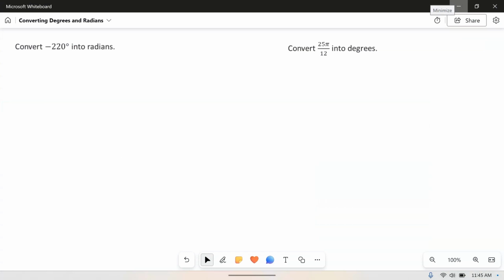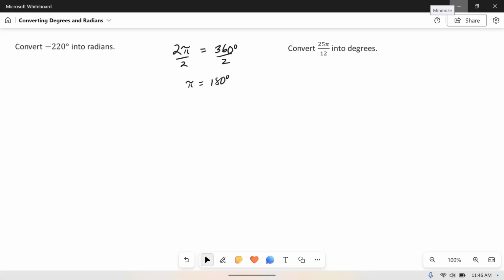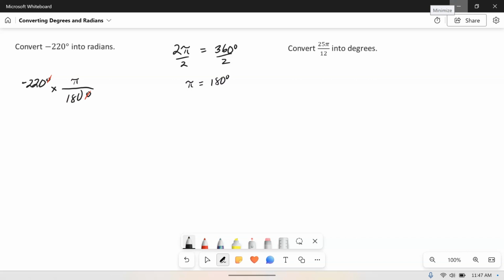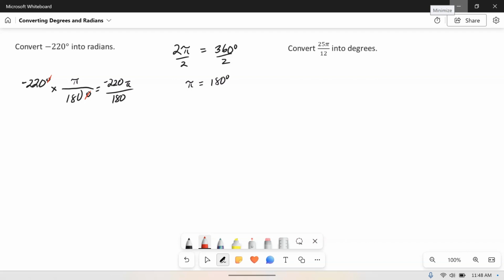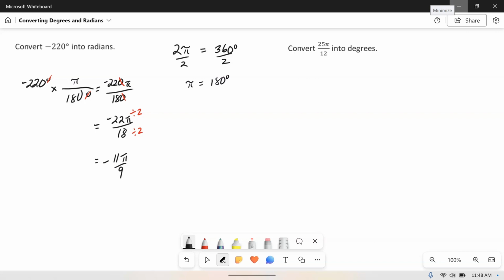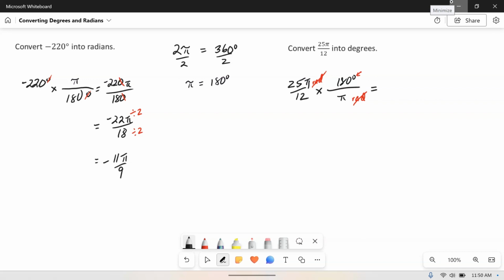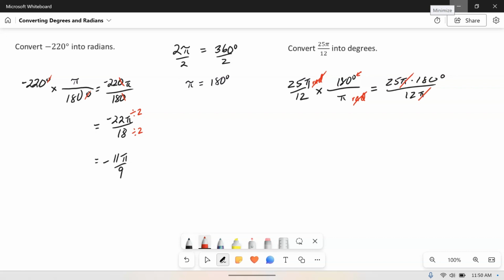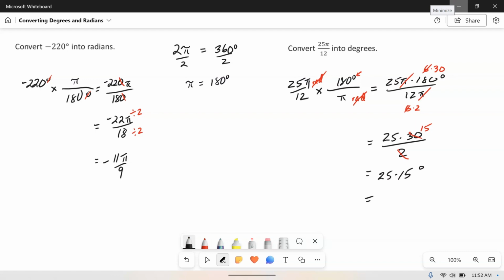Converting Degrees and Radians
A couple examples of converting angle measures from degrees to radians or from radians to degrees.